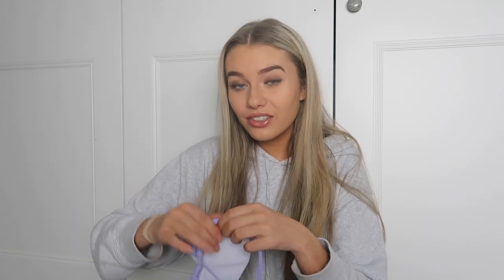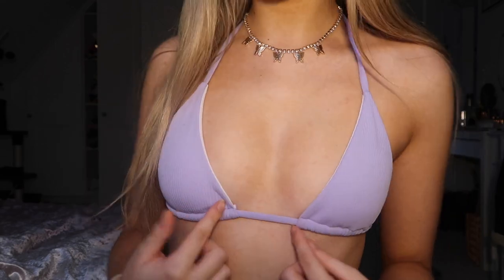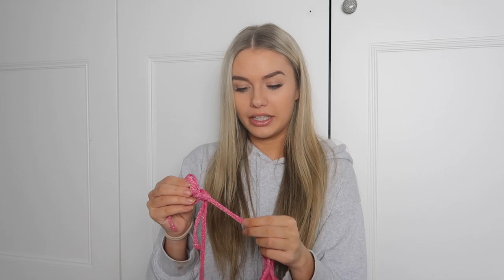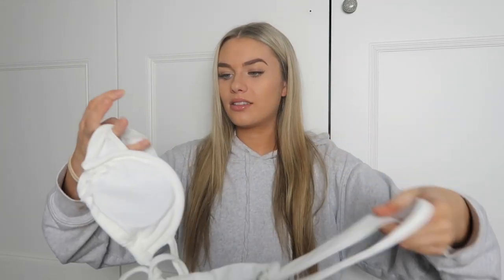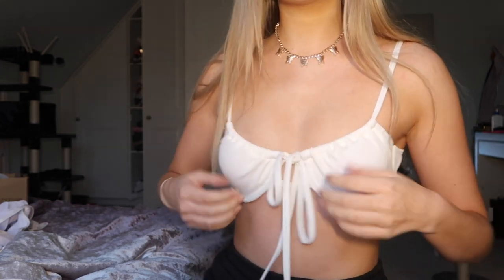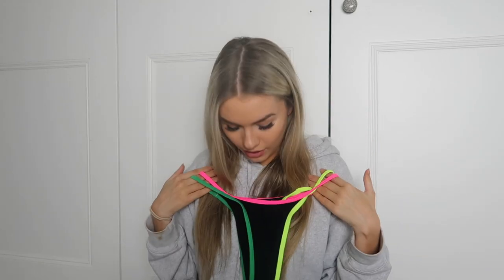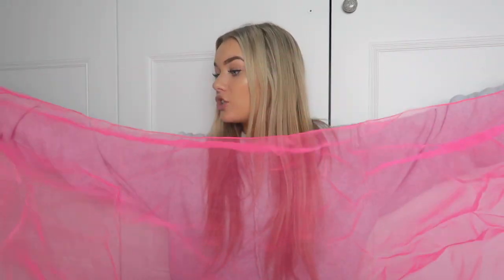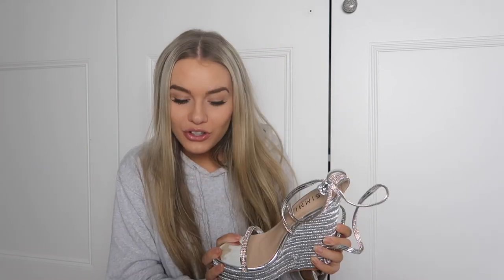testing SHEIN swimwear | brutally honest BIKINI TRY ON HAUL 2021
Hey angels!

Gem xxx

[22,905]